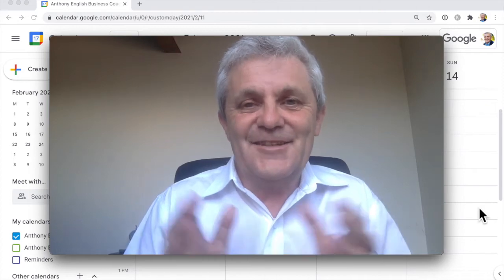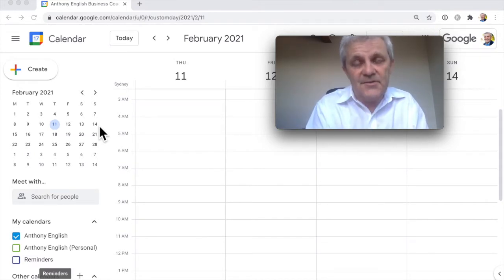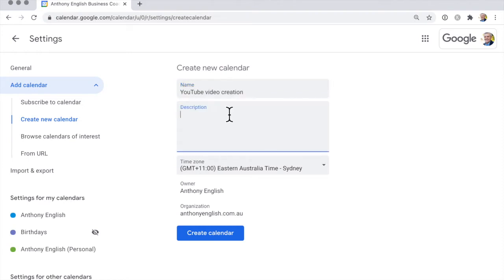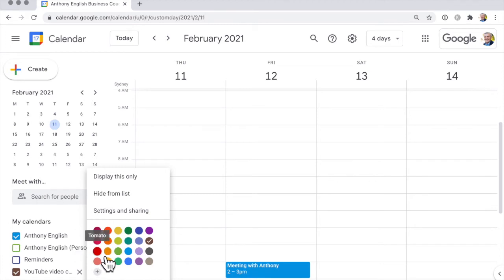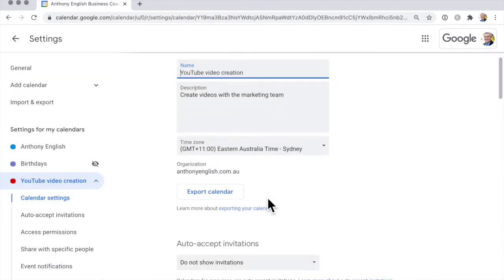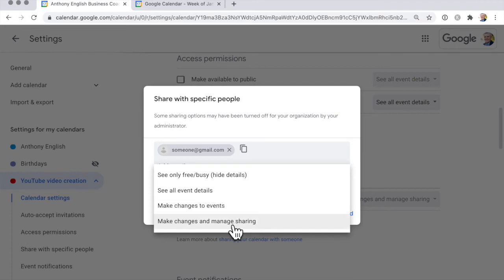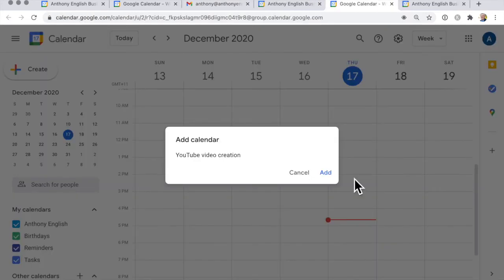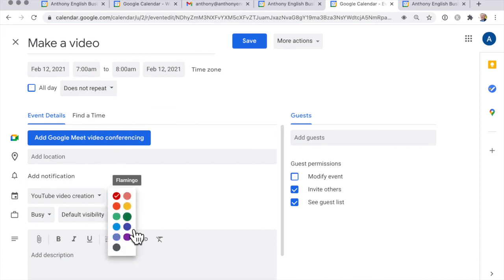Share Your Google Calendar (without Sharing Everything)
Want to share your Google calendar? You can allow others to see just selected parts of your Google calendar, without creating a new Gmail address.

- see that you are busy or free (without seeing the event details)
- view event details, but not change them
- make changes to events
- or even have permission over sharing your calendar.

You can also change the color of your calendar in Google Calendar.

00:00 Share (part) of your Google calendar
00:30 Create new calendar (same email address)
01:40 Change color of your calendar
02:17 Share calendar with someone
02:47 Set permissions for sharing Google calendar
03:26 Subscribe to someone's shared calendar
04:00 Change color of a single Google event